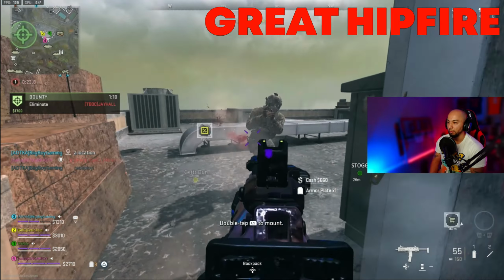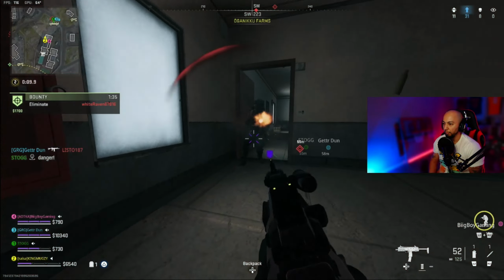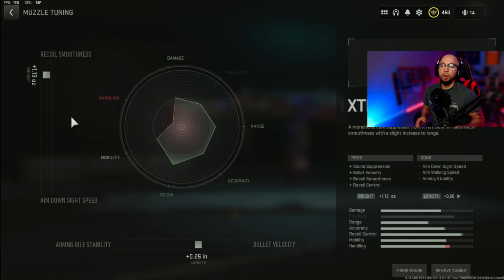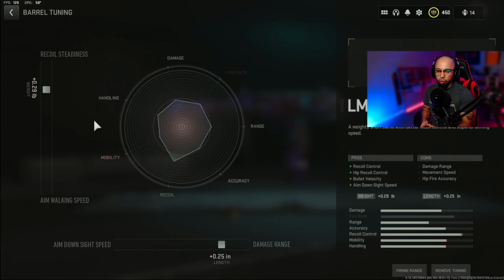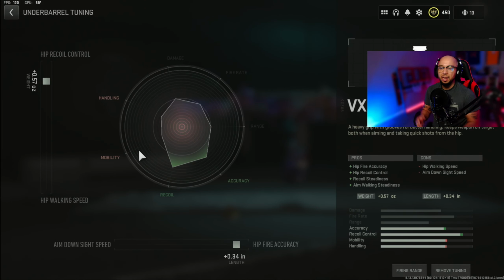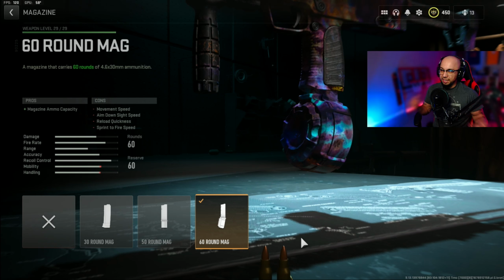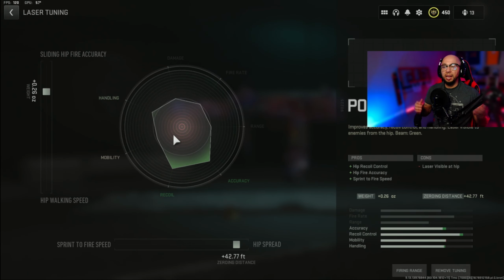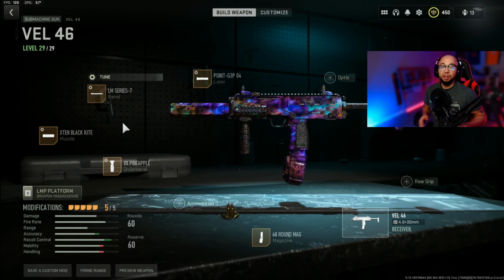HUGE BUFF for the VEL 46 in WARZONE 2.0 SEASON 2!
WHATS UP GUYS! ITS YOUR BOY KING MUGZY AKA THE SHINEST BALD HEAD ON THE STREAM LOL! THANK YOU FOR CHECKING OUT THE CHANNEL. WHAT I DO HERE IS STREAM DAILY AND TRY TO DROP NEW CONTENT ON BATTLE ROYALE GAMES LIKE COD: WARZONE. THIS GAME HAS TAKEN THE MAJORITY OF MY TIME AND I WILL POST GAMEPLAY, STREAMS AND TIPS ON HOW TO WIN IN WARZONE. SO HIT THE RED BUTTON GUYS AND JOIN THE ROYAL FAMILY BABY! MUCH LOVE!

All donations are appreciated and it truly helps the channel grow. Thank for the support.